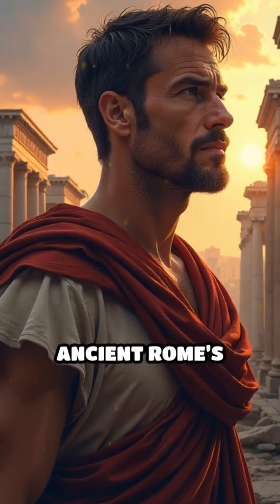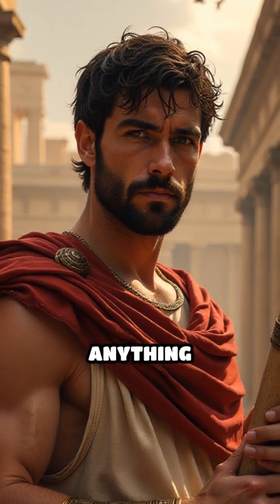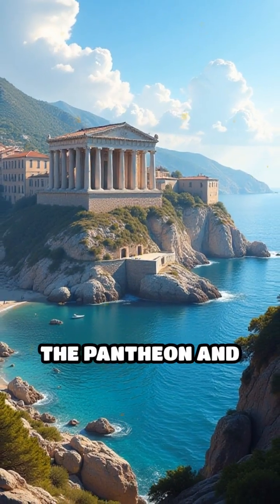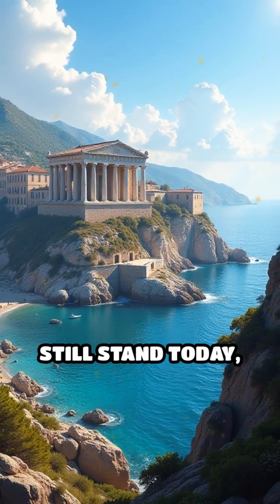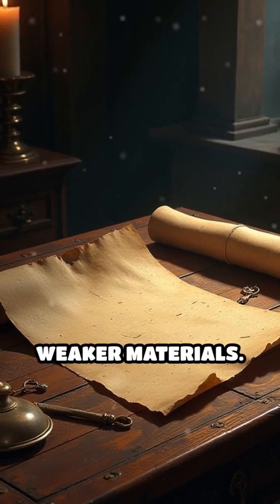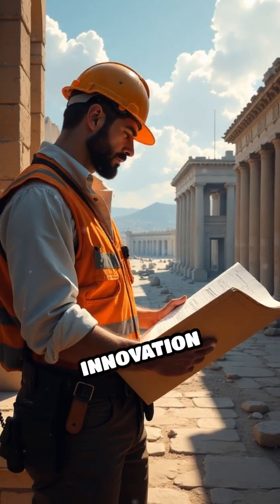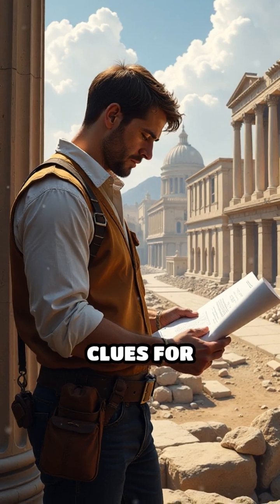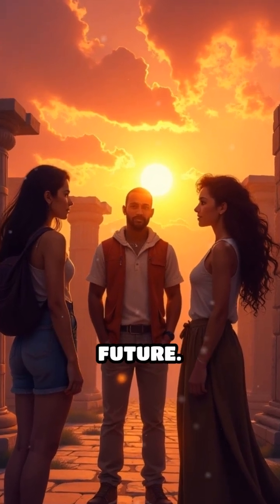The Secret Behind Ancient Roman Concrete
How did ancient Romans build wonders that outlast time? Discover the lost recipe that kept their marvels standing!